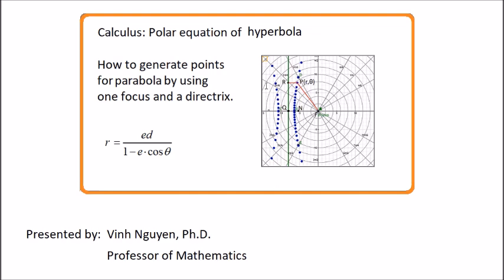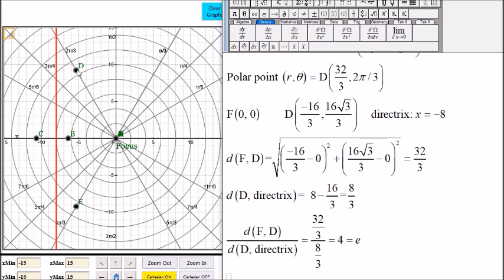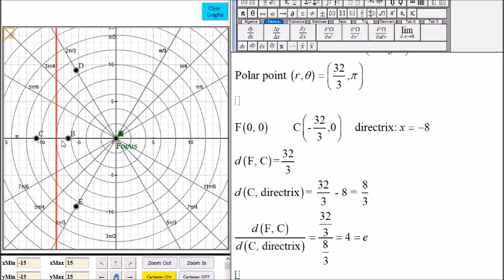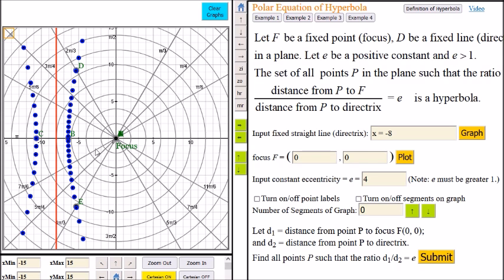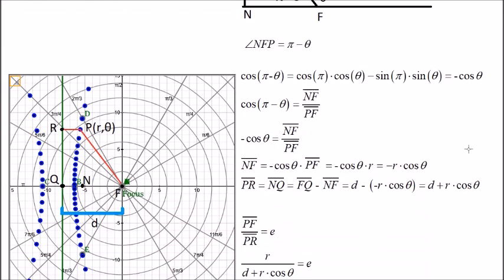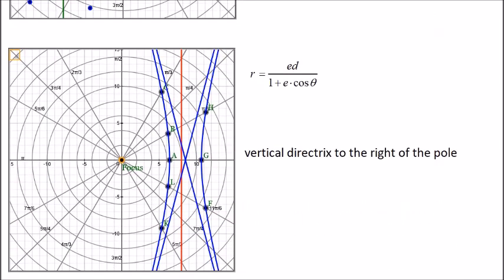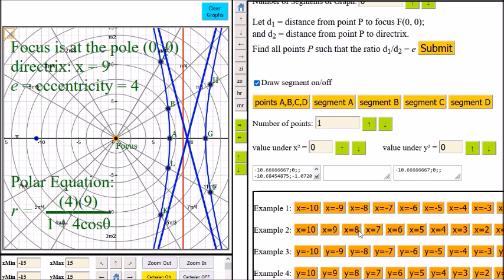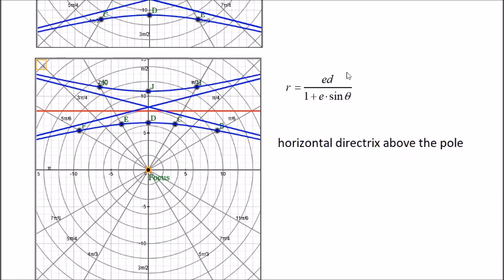Calculus (video 345B): How to generate points for hyperbola by using one focus and a directrix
Polar equation of  hyperbola; How to generate points for hyperbola by using one focus and a directrix